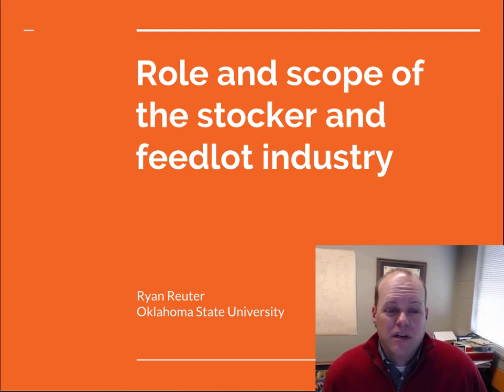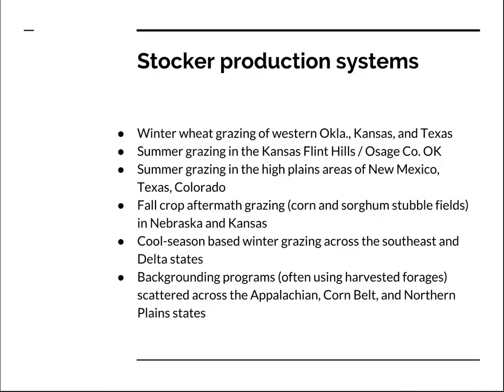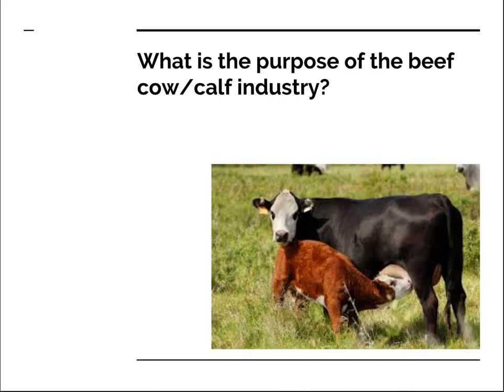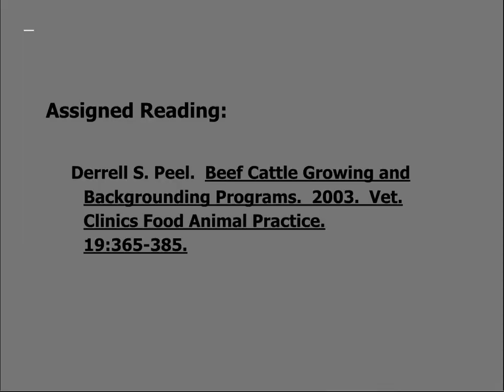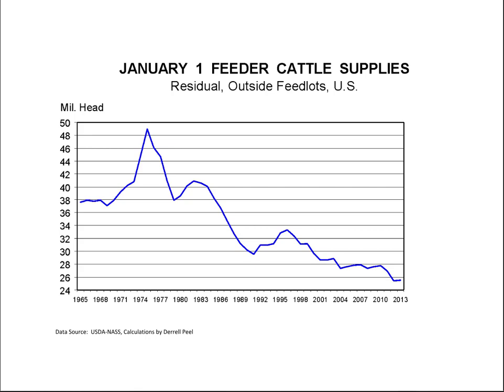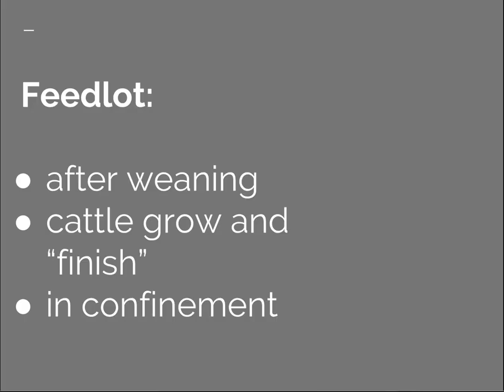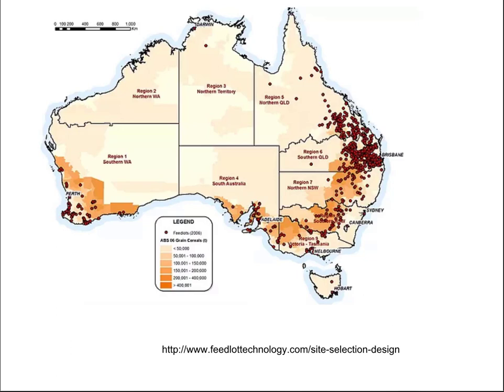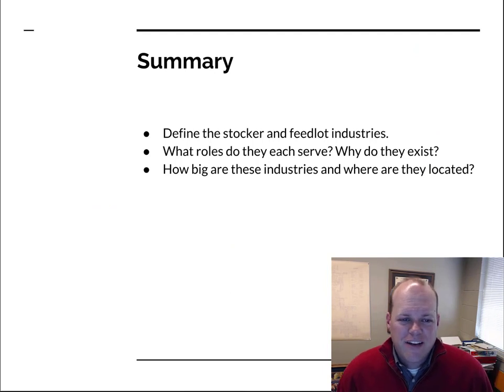Role and Scope of the Stocker and Feedlot Industries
Lecture 1.1 for ANSI 4633 at Oklahoma State University